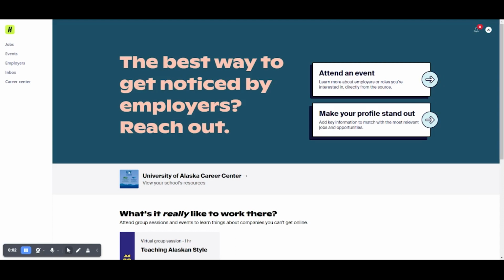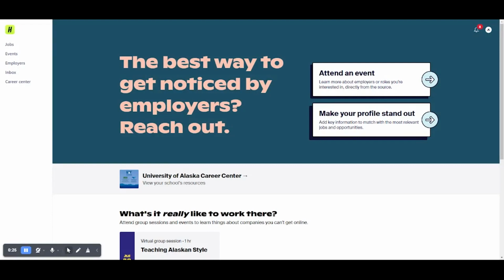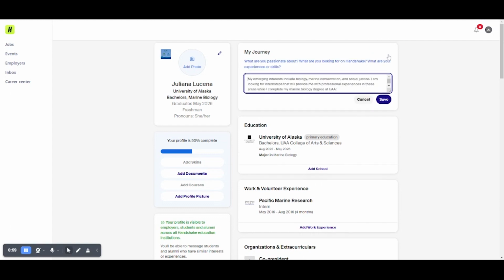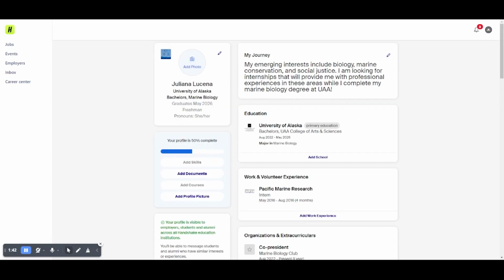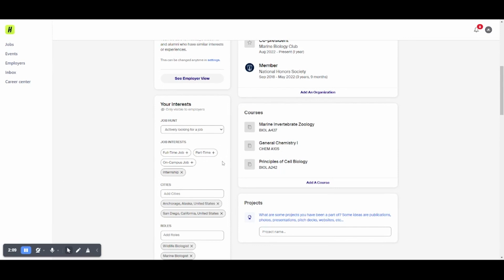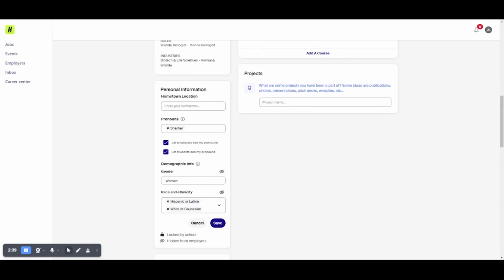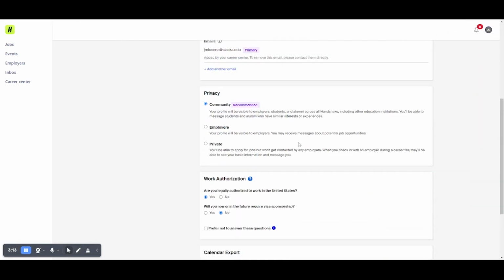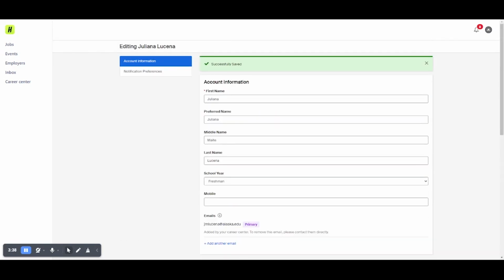How to: complete your student profile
Check out this video for step-by-step instructions on completing your Handshake profile.